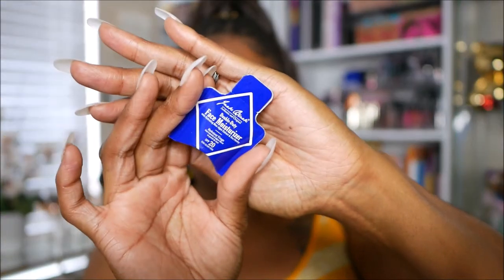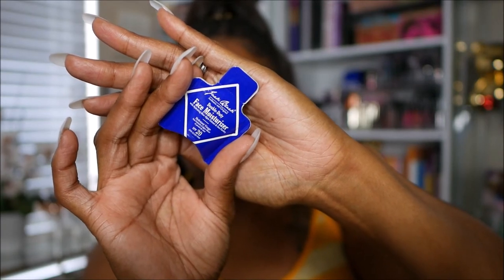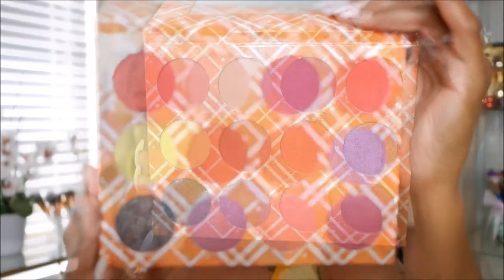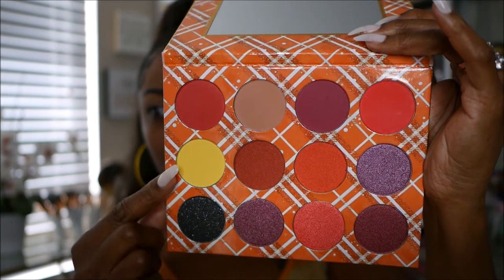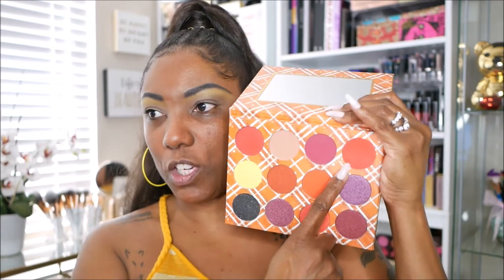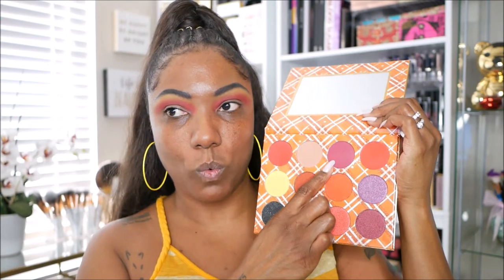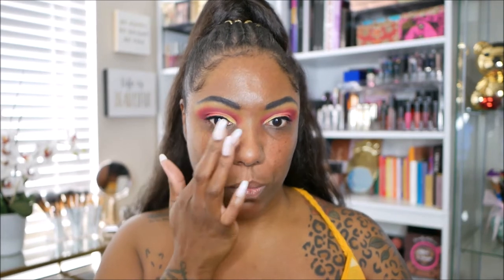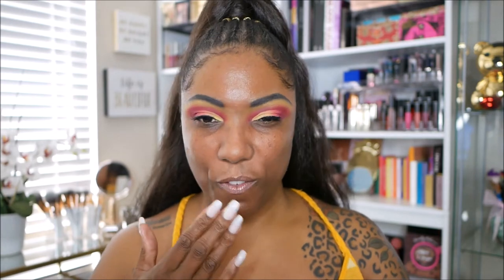Chit Chat GRWM - NEW PRODUCTS!! Hourglass Foundation / Pumpkin Spice Palette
Face of the Day:
Primer – Touch in Sol No More Poreblem
Moisturizer – Jack Black Double Duty Face Moisturizer
Eyebrows - LA Girl Shady Slim Eye Pencil – Blackest Brown
Eyelid Primer – Revolution Conceal & Define Concealer – C12
Foundation – Hourglass Vanish Seamless Finish Liquid Foundation in Golden Almond
Concealer – NYX HD Concealer Deep Golden
Powders – Dermablend Loose Setting Powder - Original
Contour – Fenty Beauty Contour Matchstix – Espresso
Eyeshadow – Peachy Queen Pumpkin Spice Palette
Eyeliner – Milani Stay Put Eyeliner
Mascara – Essence Lash Princess
Blush – Milani Coral Cove
Highlighter –Beauty Treats Strobe & Glow Palette
Lips – Elf Berry Lip Liner / OFRA Miami Fever / Liquid Gold - Sugar

Hi Guys!!

Thank you for stopping by to check out my CCGRWM video trying out some new products. These are just my thoughts and first impressions.